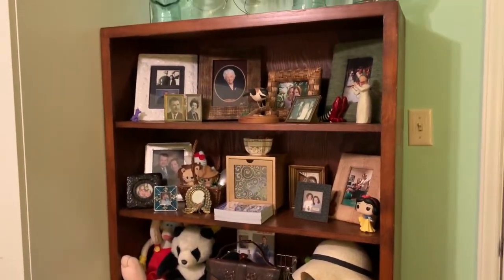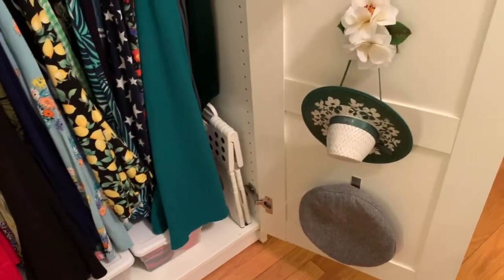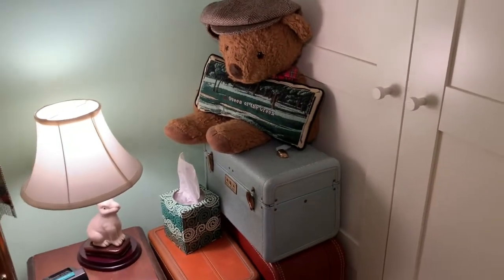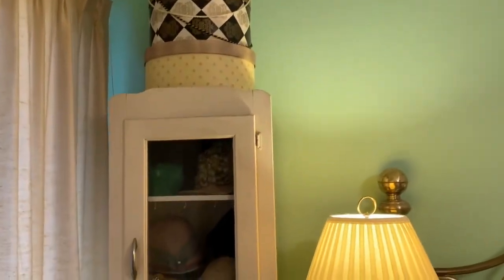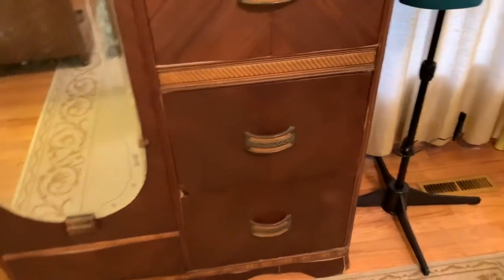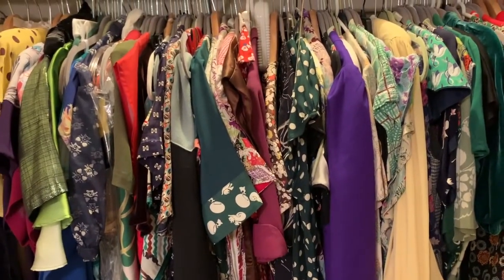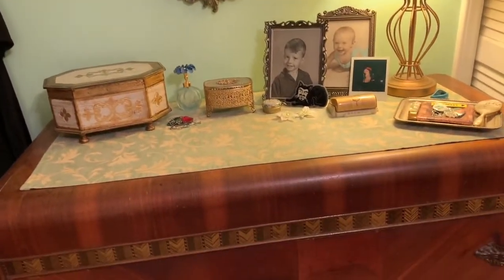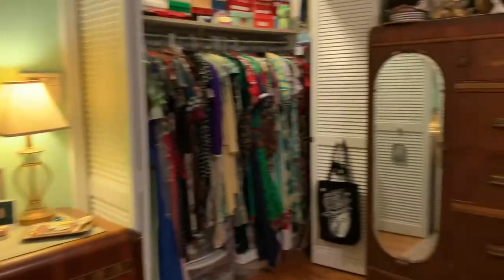Lindy Shopper's Closet - Episode 1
Episode 1 is a tour of Laura Windley's closet, actually Lindy Shopper's closet.

Lindy Shopper's Closet is a spinoff of Lindy Shopper, a blog about swing dance clothing, shoes, and accessories

For more information about Laura Windley and her jazz vocal endeavors,

The theme music is "Cincinnati" by Keenan McKenzie, who put together an album of fantastic original swing music that he wrote and arranged called Forged in Rhythm (spoiler: I sing on this album) - to purchase this song and/or the album,